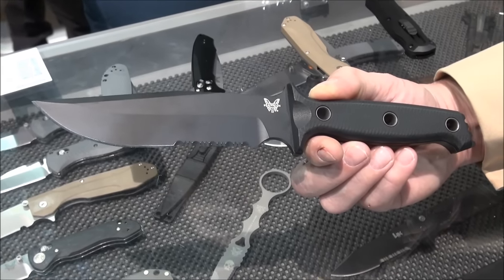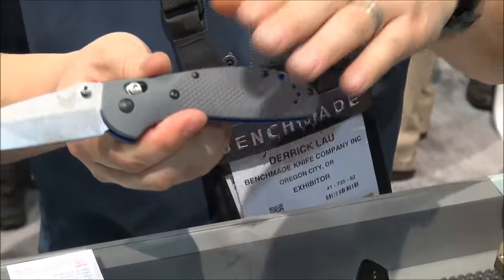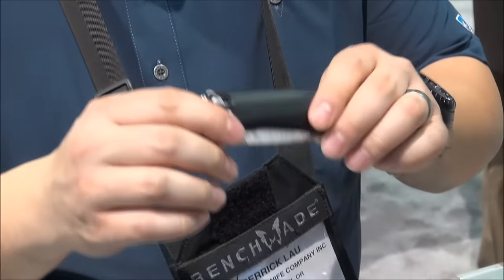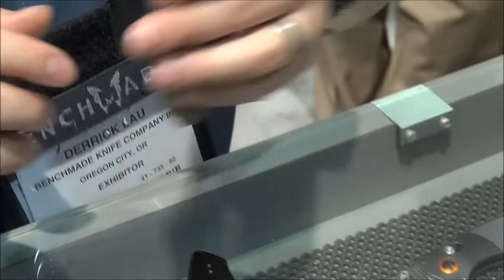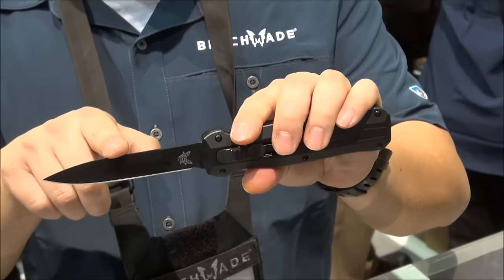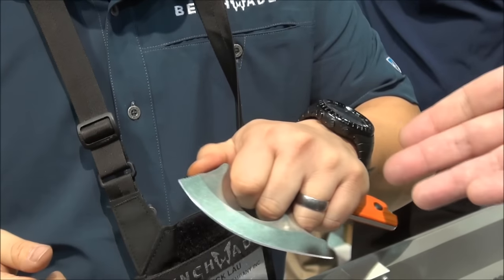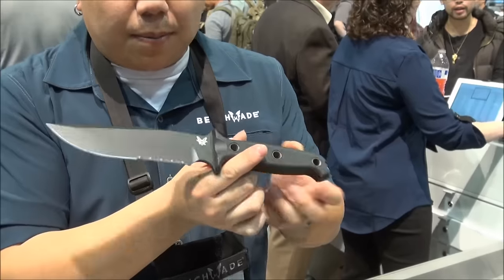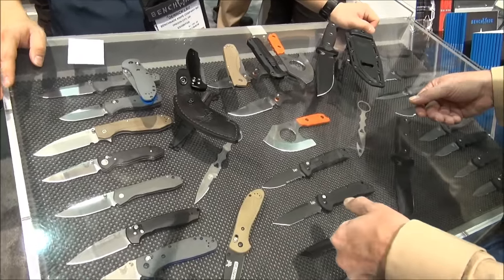BENCHMADE BLADES - GREAT PRESENTATION WeaponsEducation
I chose the blades that I figured you would want to see.  The presentation is great , listen to the qualities of steel.  Enjoy!